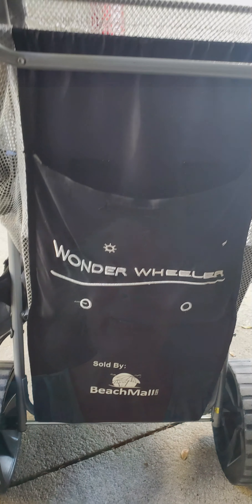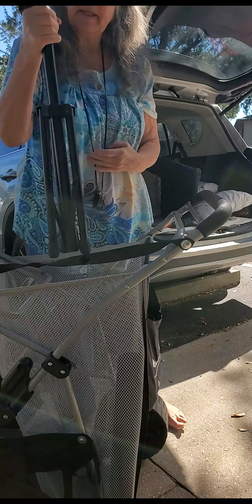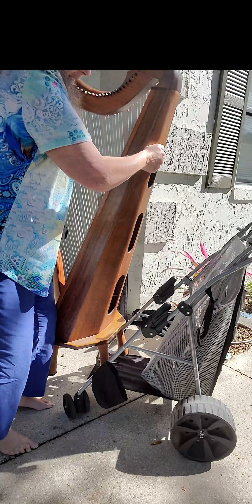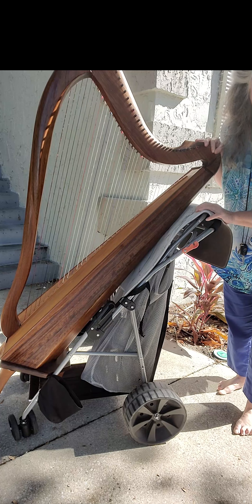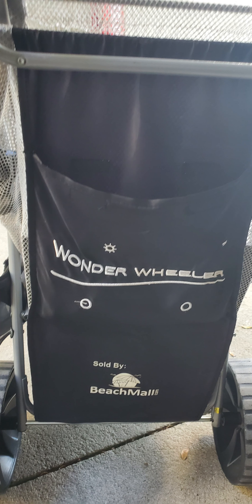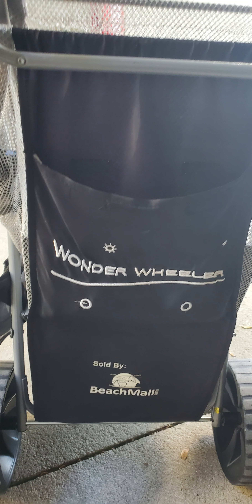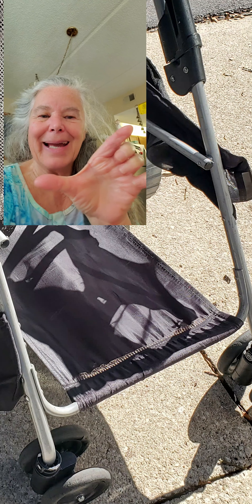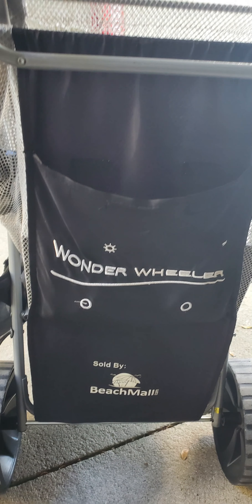Harp Hacks: How To Safely Carry Your Harp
Harps are not the easiest instruments to transport, and I often get asked how I move mine around. I have been using a variation of beach carts for many years and love this cart because I can fit the Kortier Professional 36 harp along with the gig bag, music stand, and more. The umbrella stand can even hold your music stand leg. I also have a small fold-up seat that fits in there as well, and there's a pocket and bag that hang on the handles. it my Kortier,  and MusicMaker Gothic 31 string.

In this video, I demonstrate how I use this beach cart to easily transport my harp. This cart has been a lifesaver, making it so much easier to move my instrument to gigs and practice sessions. After creating this video, I ordered a new beach cart because my previous one was so old, and I didn’t want to be without one in case it broke. I was thrilled to find out that my new cart is even bigger than my past ones—I got the wide version, which offers even more space and stability! It looks so nice and fresh, and I absolutely love it.

Check out the exact beach cart I use there is an even larger size than the one I got the " Wide"